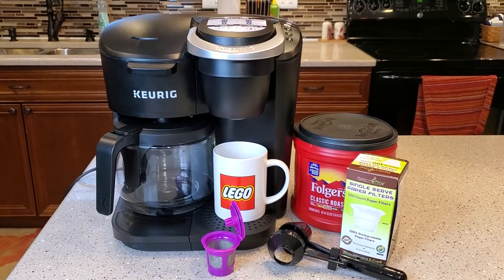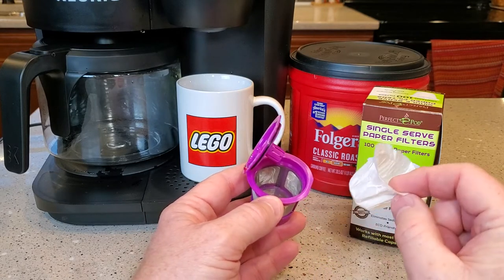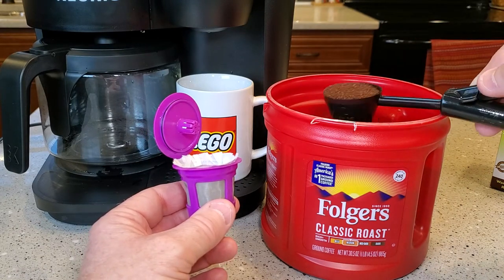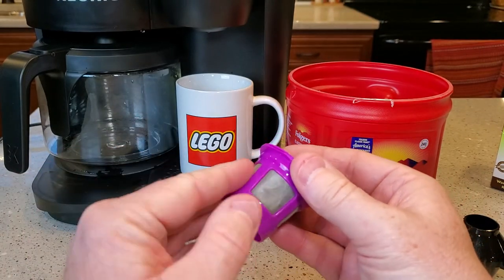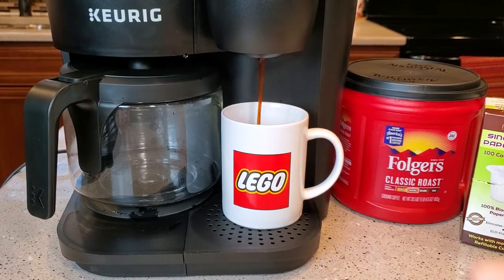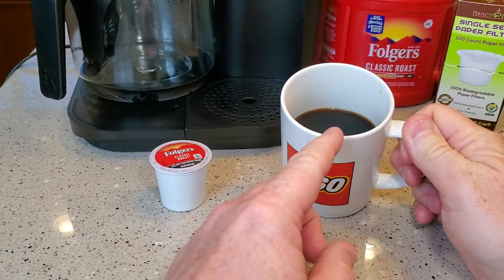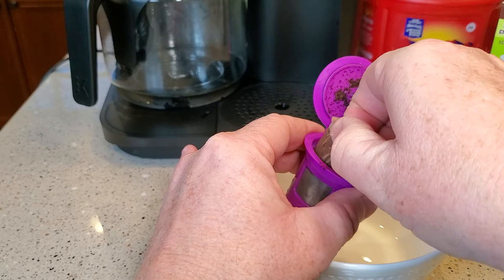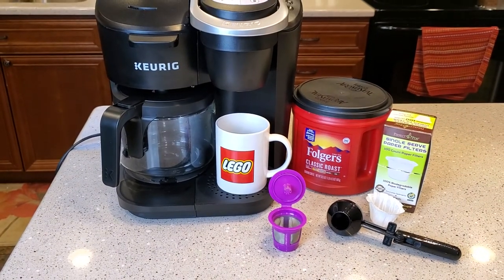HOW TO USE REUSABLE K-CUP Keurig K-Duo 12 Cup Coffee Maker with Single Serve K-Cup Pod 5000204976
How to make a cup of coffee using perfect Pod reusable K-Cup and your Own Coffee Grounds to make a single cup of coffee on the K-Cup side of the Keurig K-Duo
Walmart Keurig K-Duo Essentials Coffee Maker, with Single Serve K-Cup Pod and 12 Cup Carafe Brewer, Black.  I show you how to make a pot or brew a 12 cup pot of coffee.  Walmart # 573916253.  MULTIPLE BREW SIZES: Brew an 8, 10, or 12-cup carafe and an 8, 10, or 12 oz. cup. The 60 oz. water reservoir is shared between the single serve and carafe brewing, saving you time and simplifying your morning routine. Removable reservoir makes refilling easy.  Model 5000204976